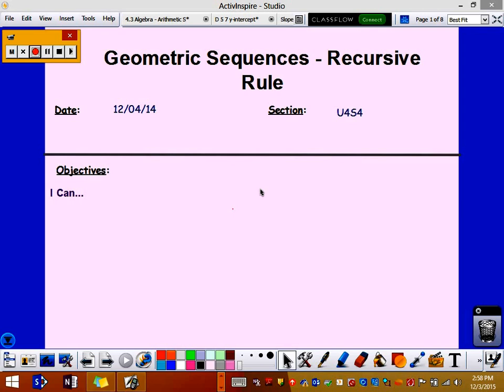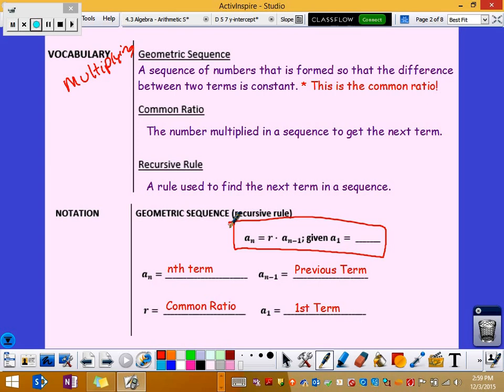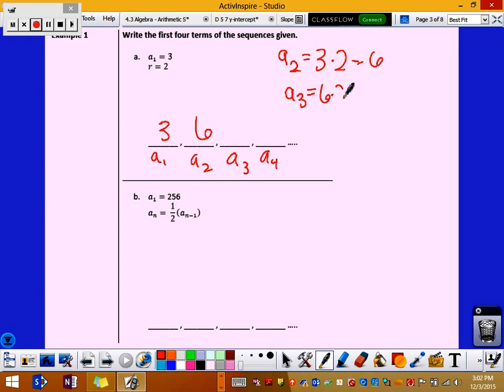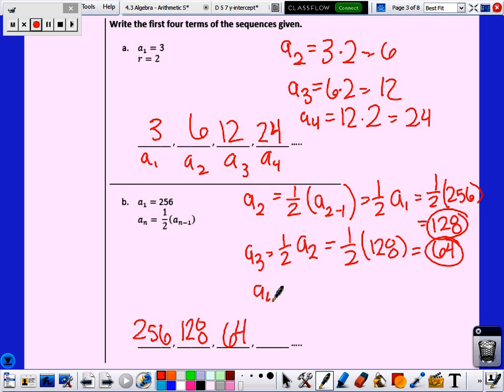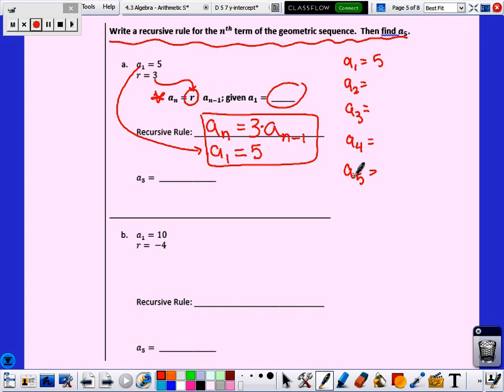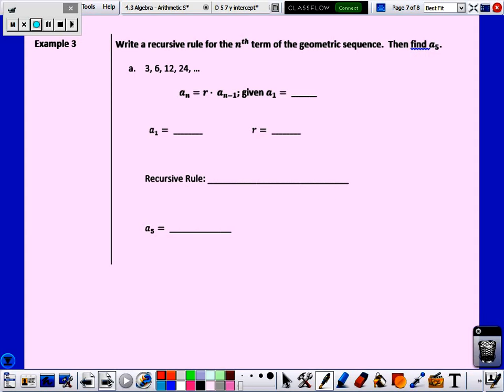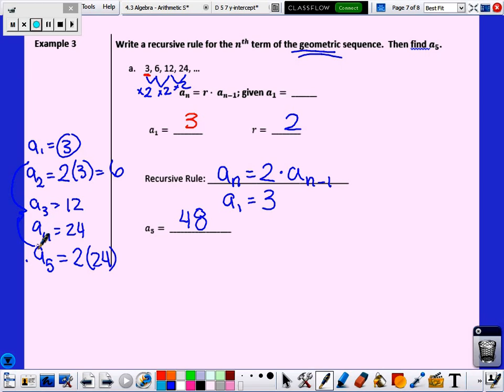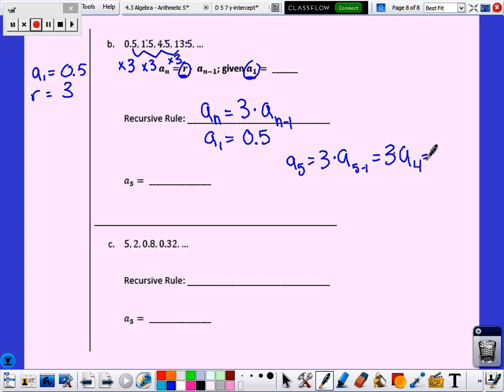4.4 Geomteric Sequences